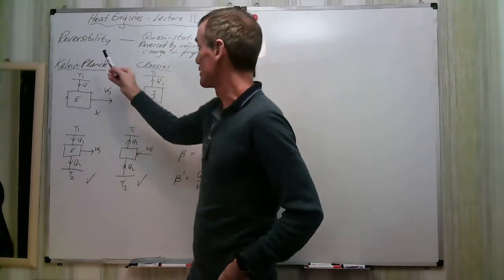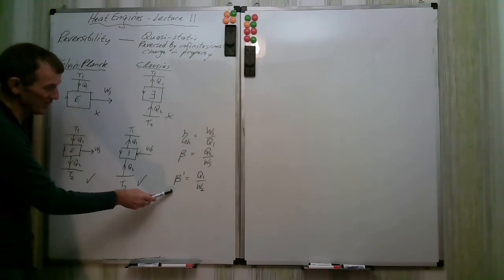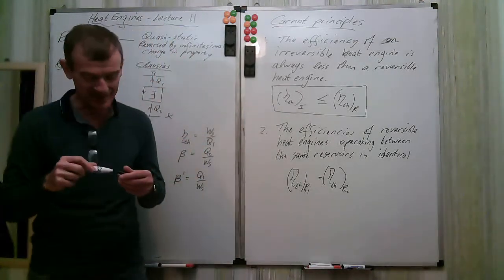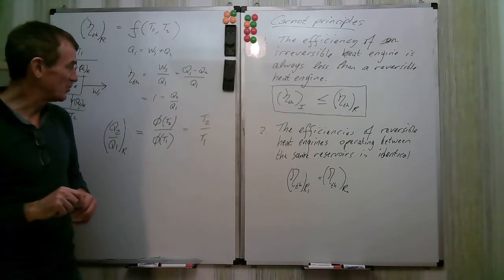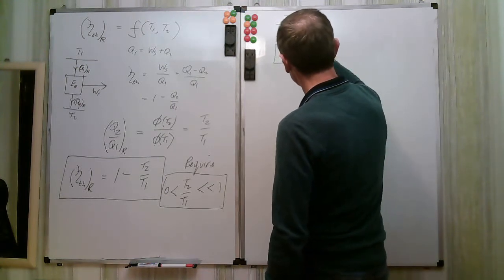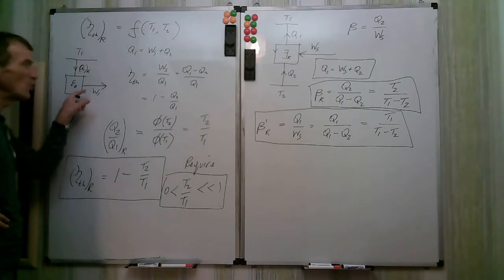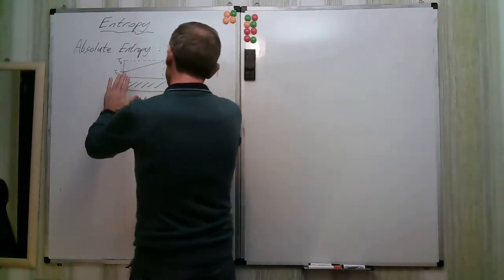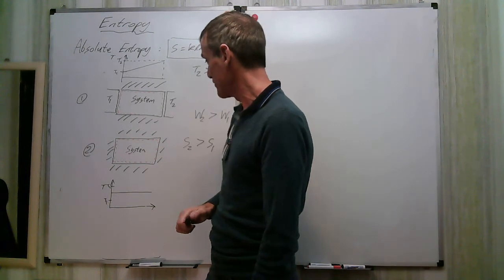Heat Engines Ch7 3